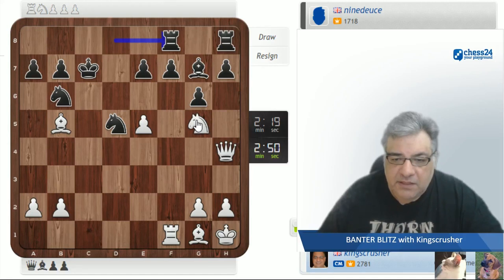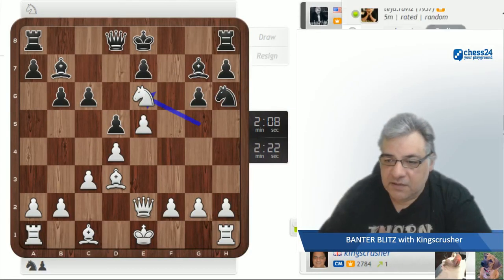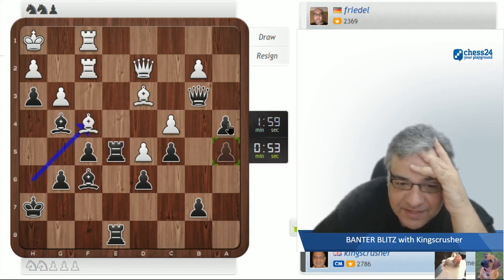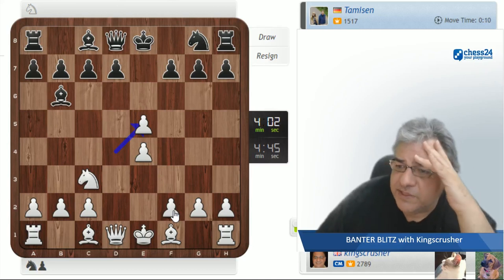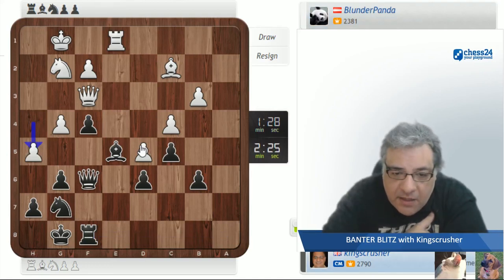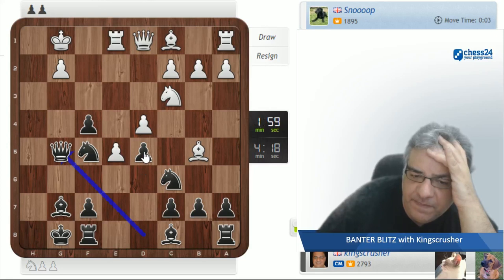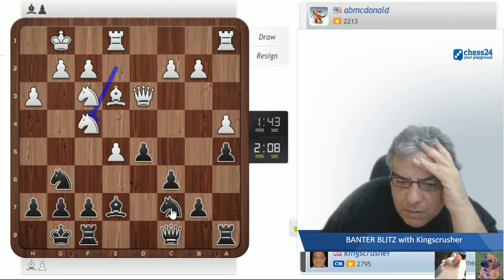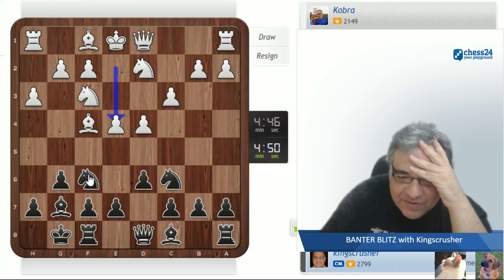chess24 Banter Blitz Chess with Kingscrusher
Banter
"Banter" redirects here. For the BBC radio show, see Banter (radio show).
Banter is short witty sentences that bounce back and forth between individuals. Often banter uses clever put-downs and witty insults, misunderstandings (often intentional), zippy wisecracks, zingers, flirtation, and puns. The idea is each line of banter should "top" the one before it and in short a verbal war of wit without any physical contact.

Films that have used banter as a way of structure in conversations are:

The Big Sleep (1946)
His Girl Friday (1940)
Bringing Up Baby (1938)
Important factors in delivering a banter is the subtext, situation and the rapport with the person. Every line in a banter should be able to evoke both an emotional response and ownership without hurting one's feelings. Following a structure that the involved parties understand is important, even if the subject and structure is absurd, a certain level of progression should be kept in a manner that it connects with the involved parties.

Different methods of story telling could be used in delivering banter, like making an unexpected turn in the flow of structure (interrupting a comfortable structure), taking the conversation towards an expected crude form with evoking questions, doubts, self-conscientiousness (creating intentional misunderstandings) or layering the existing pattern with multiple anchors...etc. It is important to quit the bantering with the sensibility of playground rules, both parties shouldn't obsess on topping each other, continuously after a certain point of interest. It is as Shakespeare said "Brevity is the soul of wit."[7]